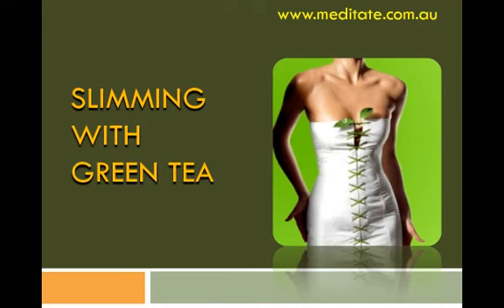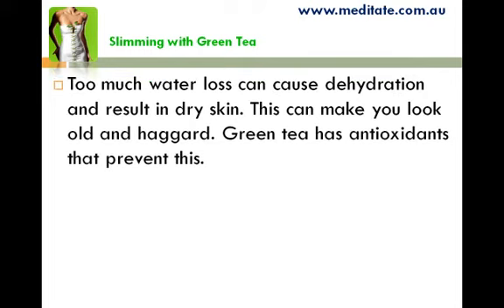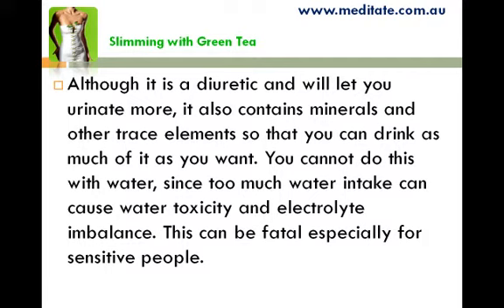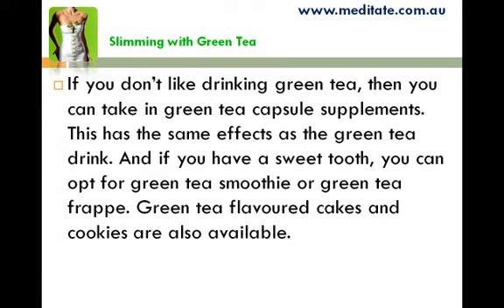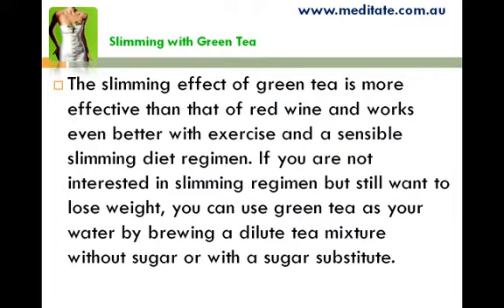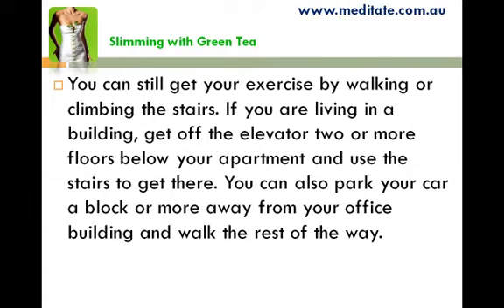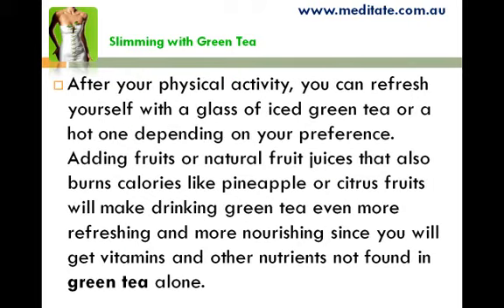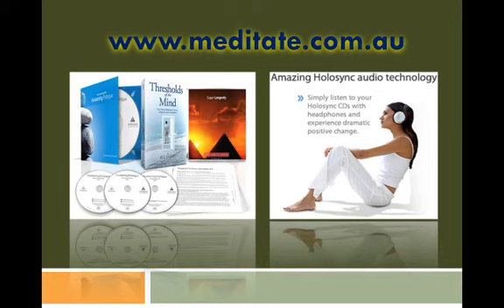Slimming with Green Tea